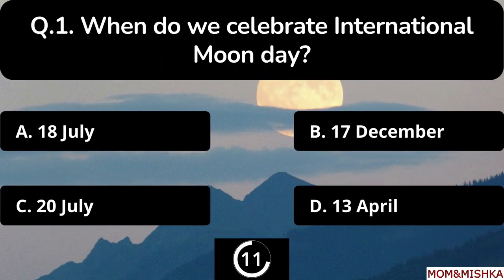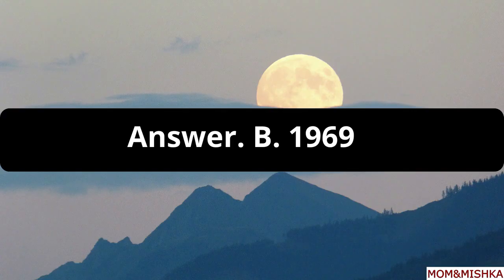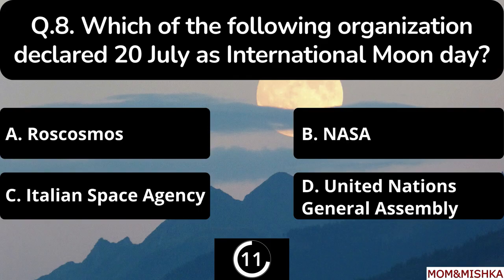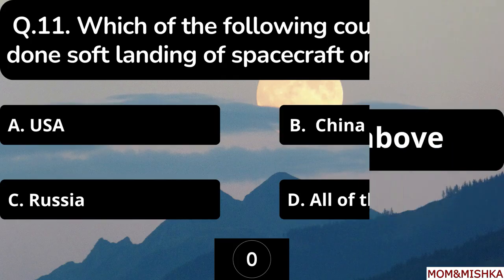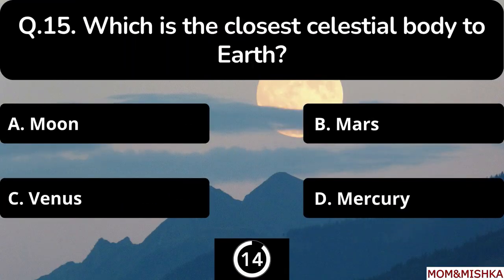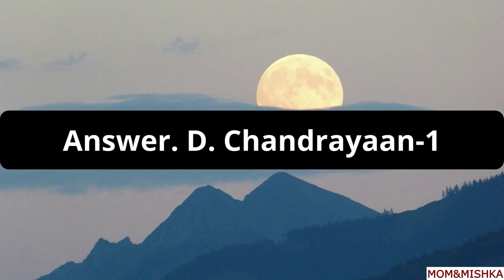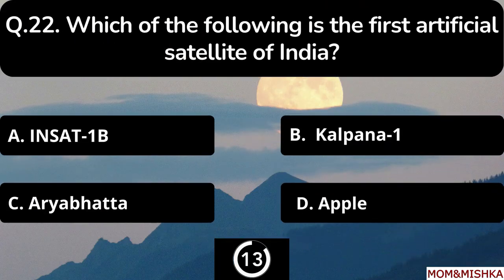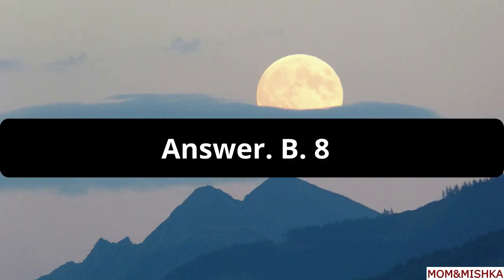International Moon Day 2023 Quiz - Lunar day Quiz in English - 25 Most Important Question and Answer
lunar day quiz in English 2023 - Moon day quiz in English 2023 Chandra dinam quiz in English 2023